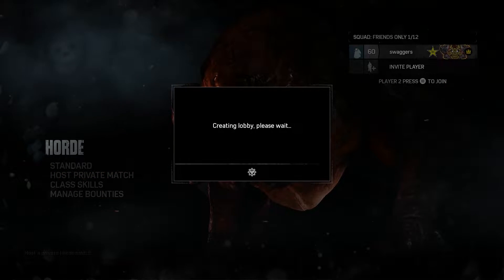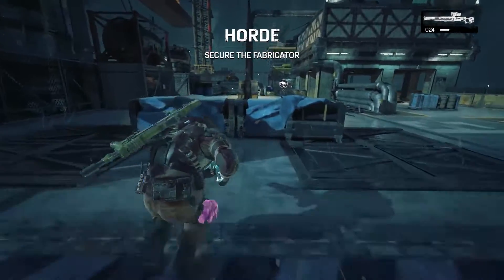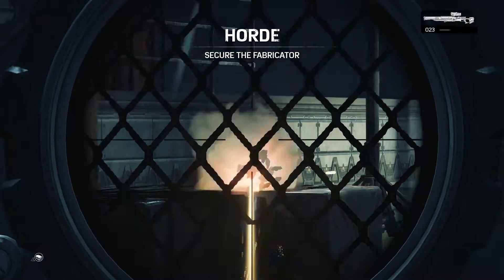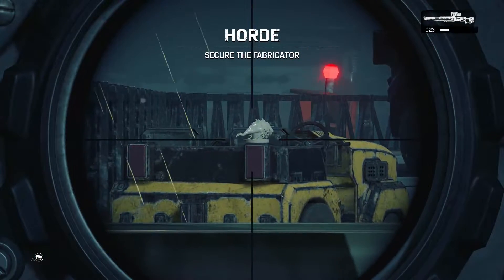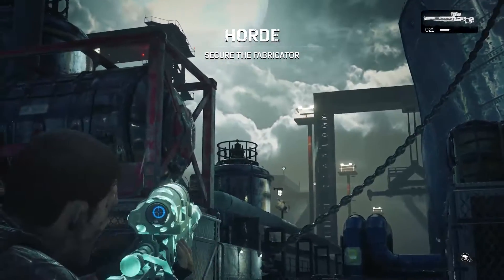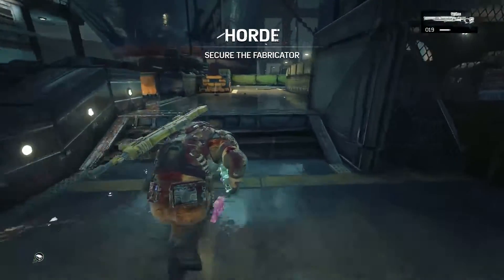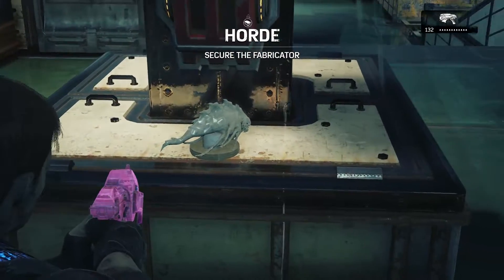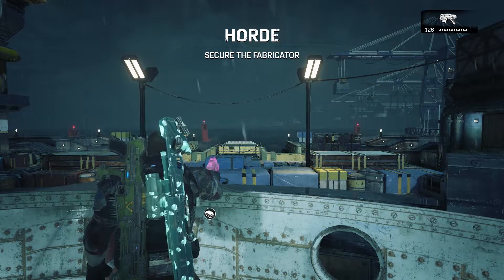Gears of War 4 - Easter Egg on Harbor! - Leviathan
This video show you how to make the Leviathan appear on the Harbor map. This can be done in Multiplayer or Horde.